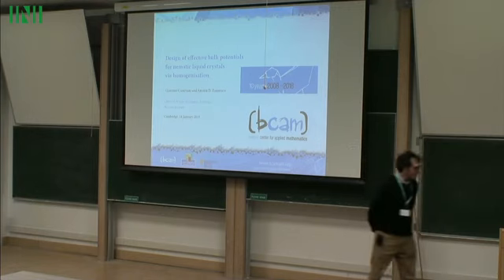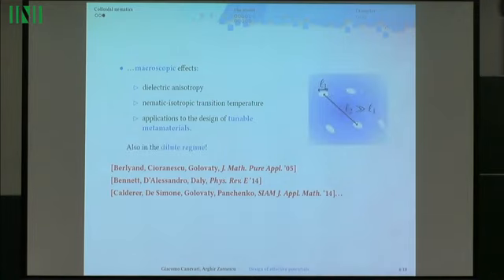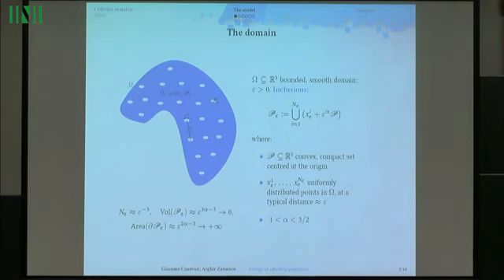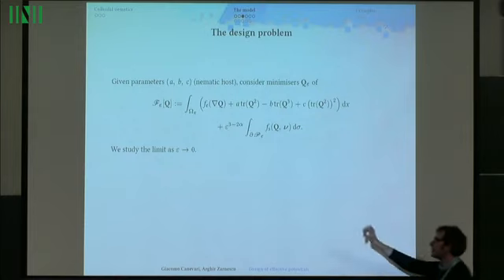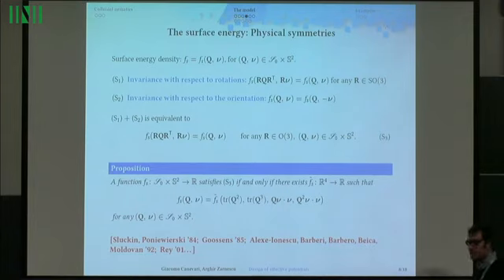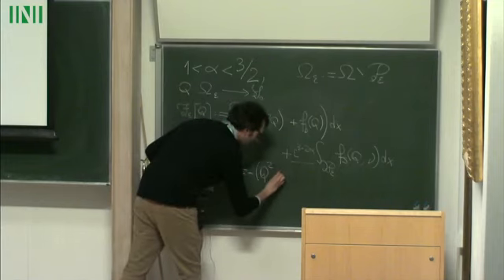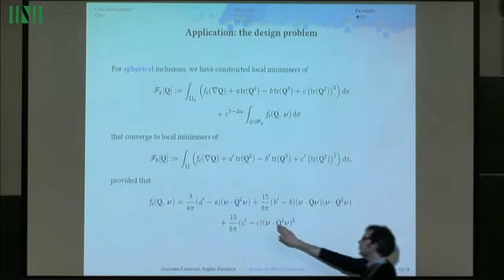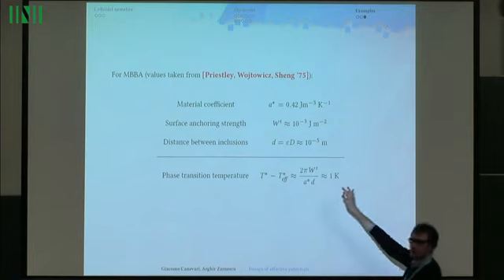DNMW01 | Dr. Giacomo Canevari | Design of effective bulk potentials for nematic liquid crystals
DNMW01 | Dr. Giacomo Canevari | Design of effective bulk potentials for nematic liquid crystals via homogenisation

Speaker: Dr Giacomo Canevari (BCAM - Basque Center for Applied Mathematics)
Date: 14th Jan 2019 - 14:30 to 15:15
Title: Design of effective bulk potentials for nematic liquid crystals via homogenisation
Event: (DNMW01) Optimal design of complex materials
Abstract: The material properties of a given nematic liquid crystal may be altered by dopants, i.e. suspended micro- to nano- particles in the nematic host. Even under weak anchoring conditions at the surface of the inclusions, and in the so-called &#34;dilute regime&#34; (i.e., when the total volume occupied by the inclusions is small), dopants can still have a significant effect; for instance, they can modify the nematic-isotropic transition temperature. In this talk, we consider a Landau-de Gennes model for a periodic suspension of small colloidal inclusions in a nematic host. By studying the homogenised limit, and proving rigorous convergence results for local minimisers, we compute the effective free energy for the doped material. In particular, we show that not only the phase transition temperature, but any coefficient of the quartic Landau-de Gennes bulk potential can be tuned. The talk is based on a joint work with Arghir D. Zarnescu (BCAM, Bilbao, Spain).